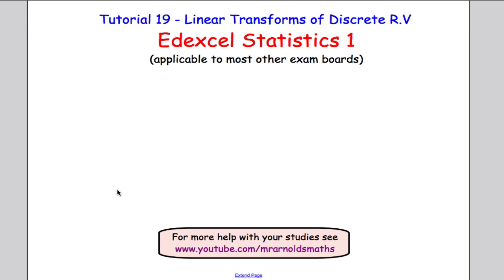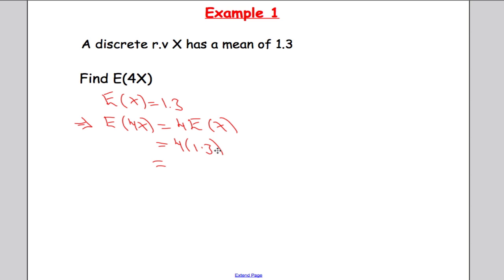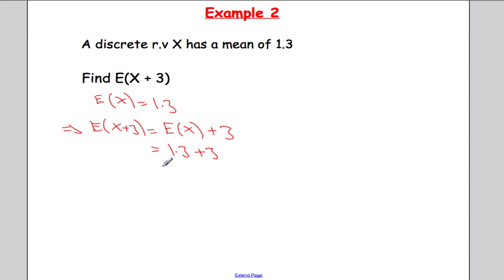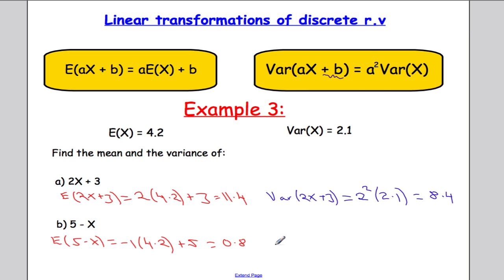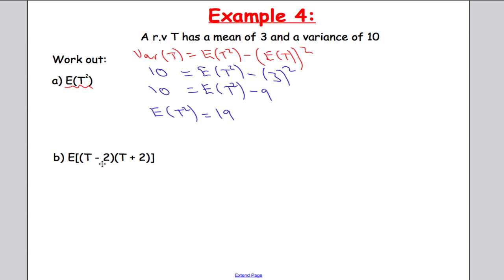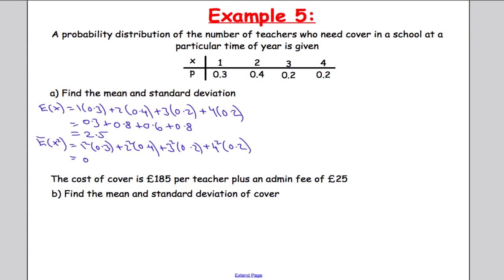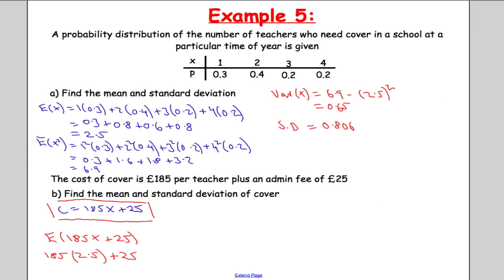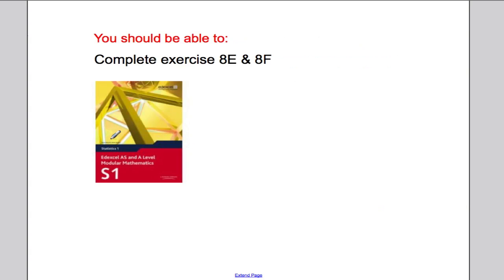Edexcel S1 Tutorial 19 Linear transforms of discrete r.v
Watch the video and take the notes. Pause the video when prompted and attempt the examples and exercises